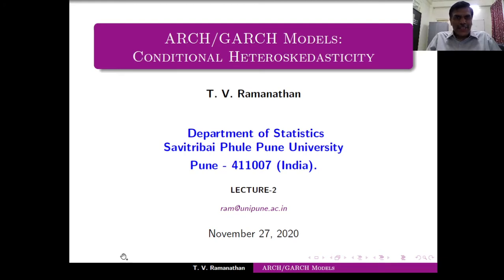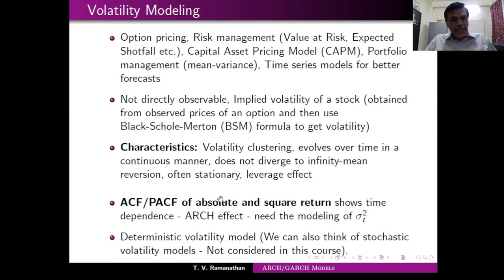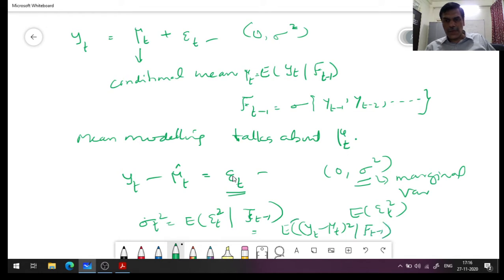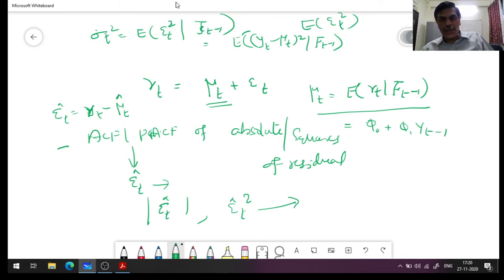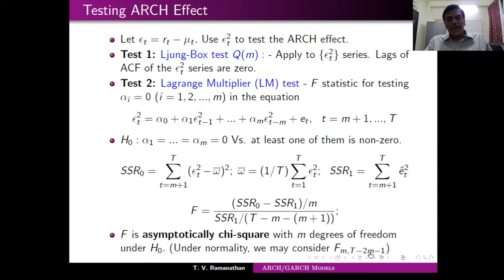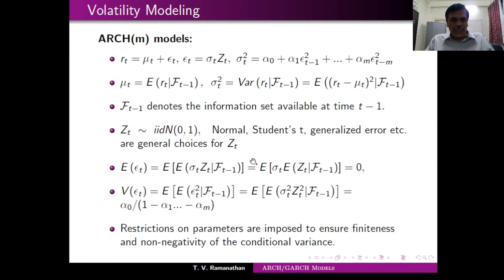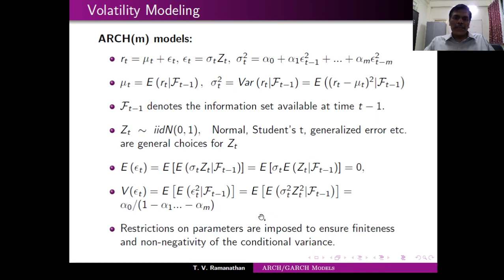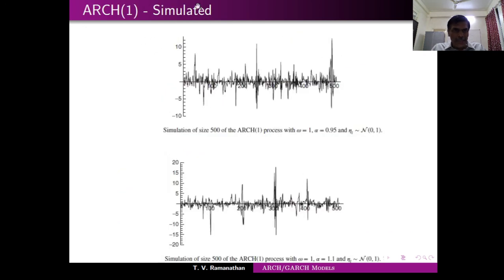ARCH Models Lecture 2 Part 1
In this video we consider testing ARCH effect and introduce the ARCH models